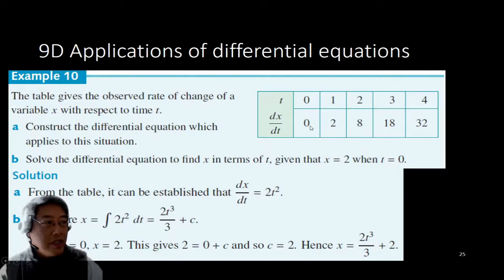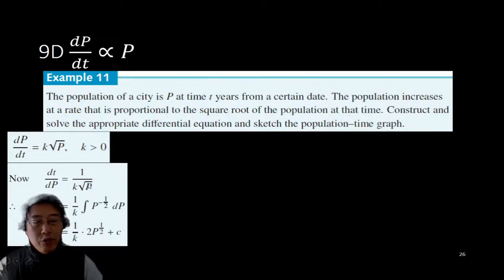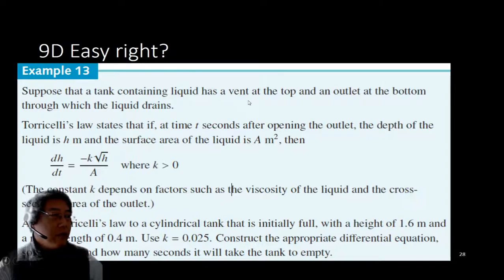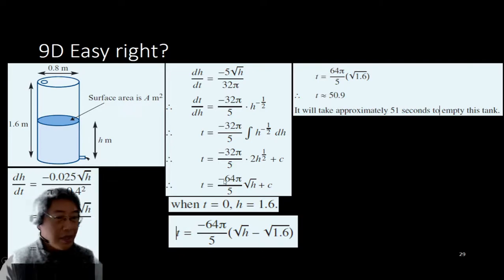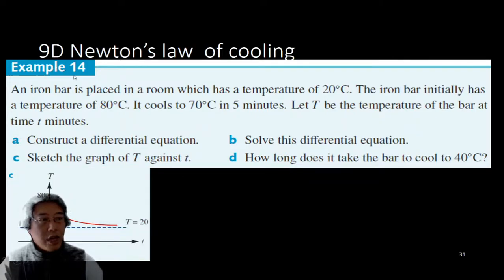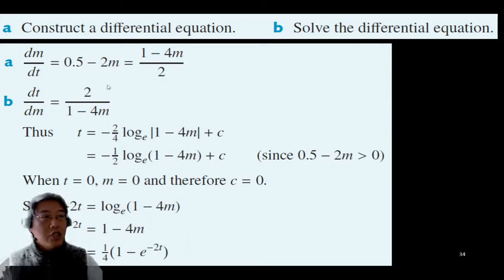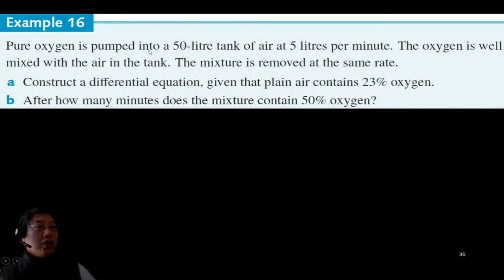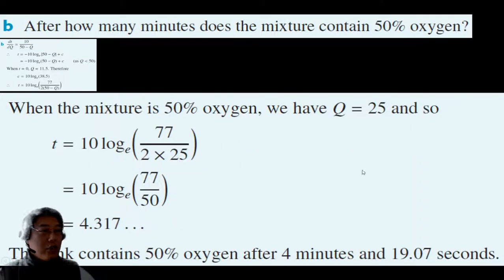Specialist maths 12 - 9D Applications of differential equations